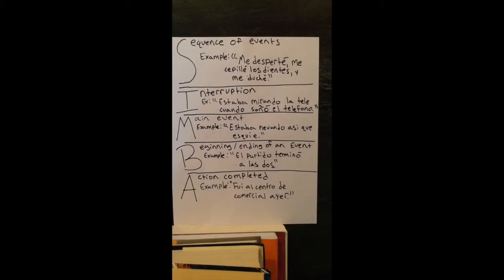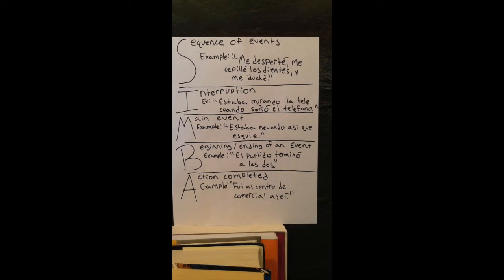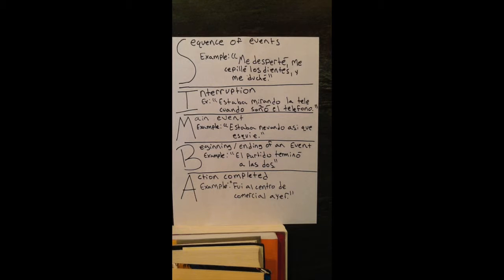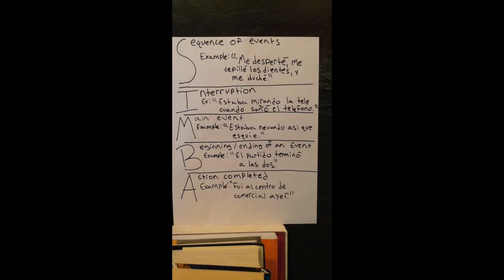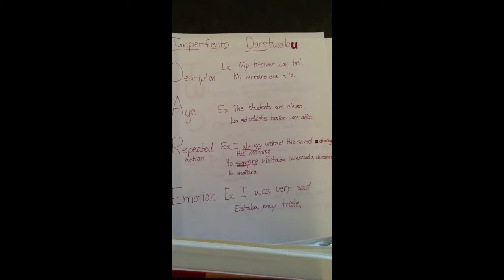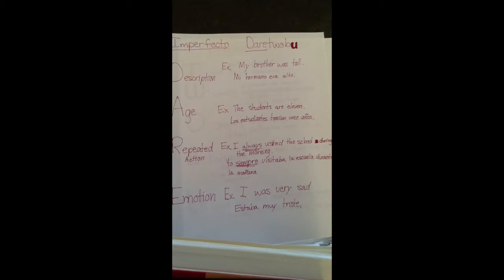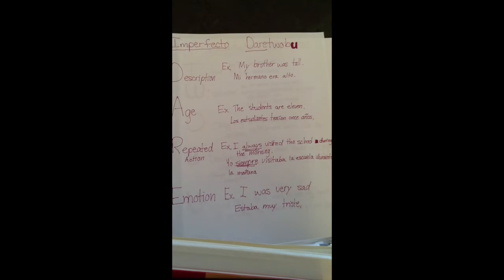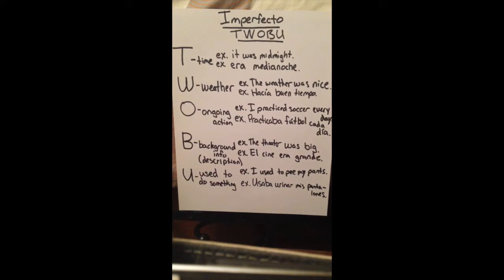Simba Dare to b u buick FINAL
This video is about espanol 3 4 th  term